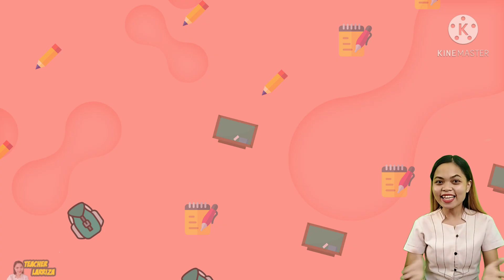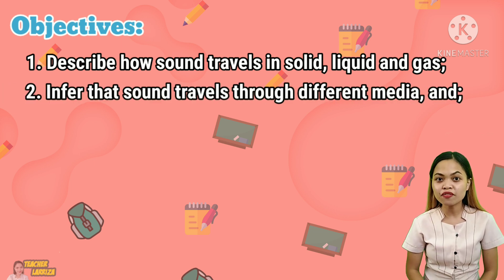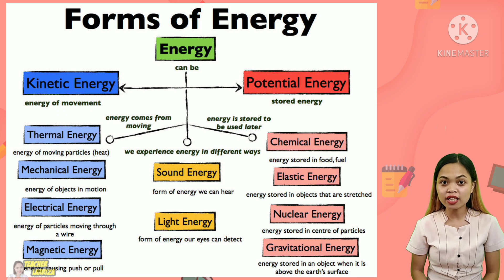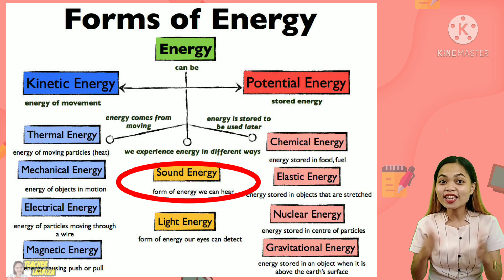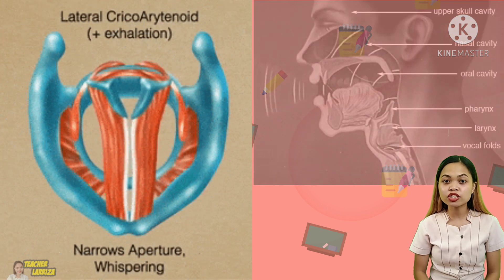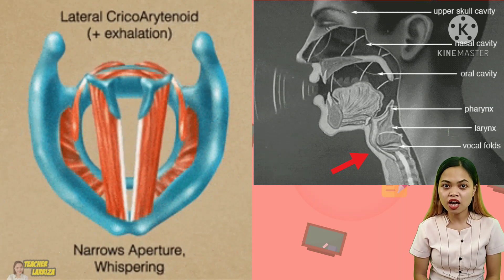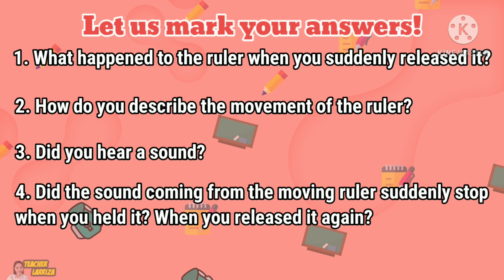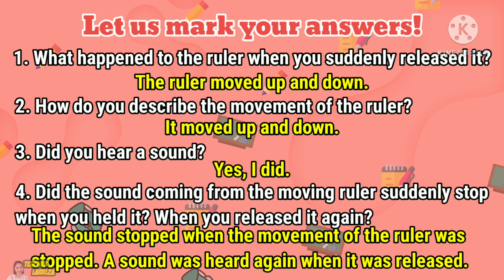How does Heat, Light and Sound Travel? Part 3: How Sound Travels in Different Materials?| Science 4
This video lesson in Science 4 discusses about how sound waves travel in different media. It explains how sound is produced through vibration. Activities on vibration (ruler on top of the table), how sound travels in gas, solid (tin can telephone) and liquid (large basin filled with water) are included in the video.

This learning video is based on the most essential learning competency in Science 4.